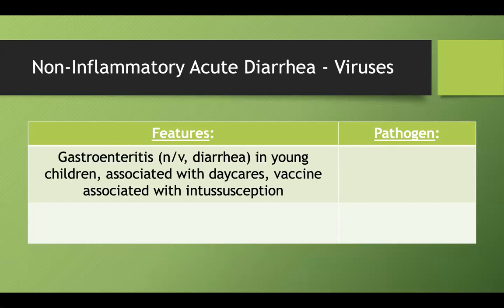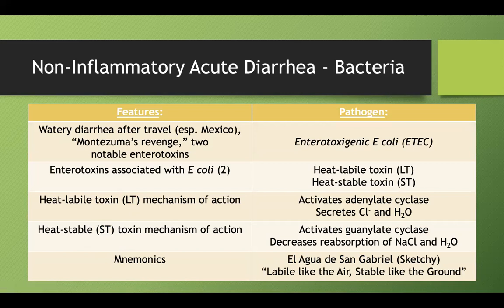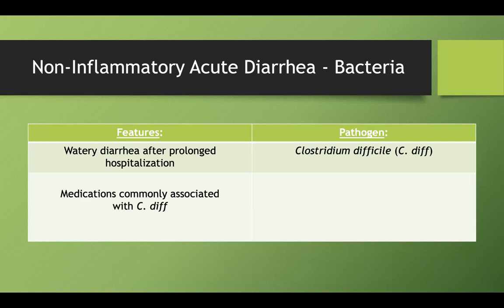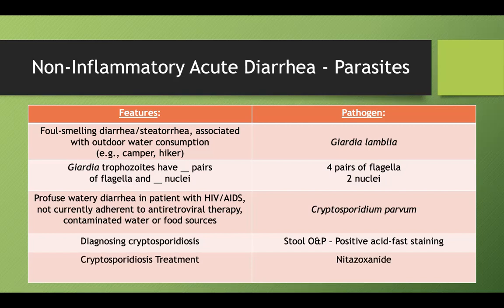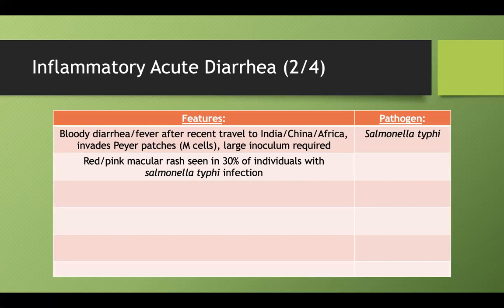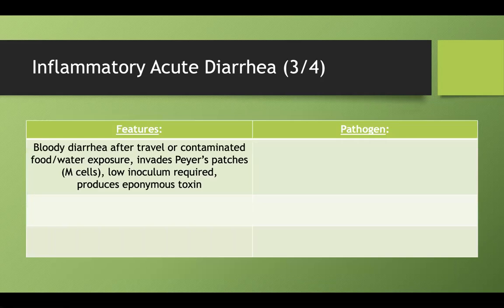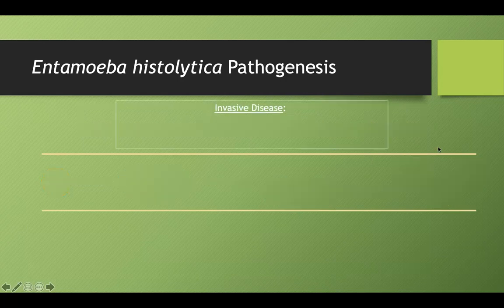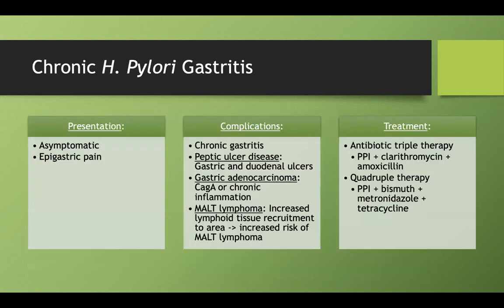Acute Diarrhea (Q&A)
This video presents commonly tested clinical presentations of non-inflammatory (watery) and inflammatory (bloody) acute diarrhea.

Errata:

Timestamps:
0:00 Non-Inflammatory Acute Diarrhea Q&A
8:56 Inflammatory Acute Diarrhea Q&A